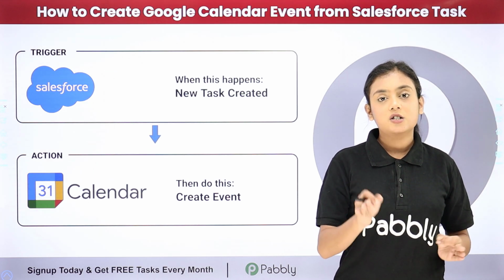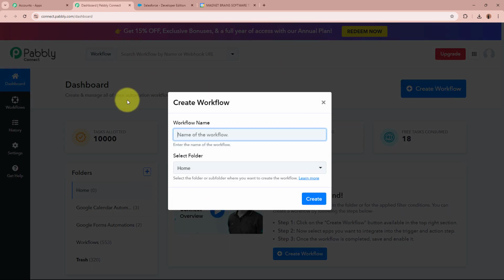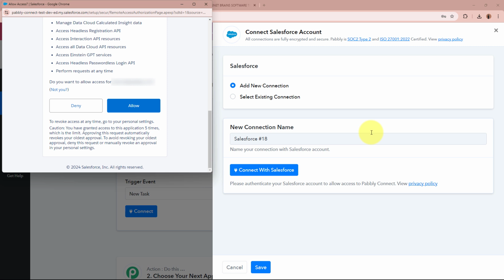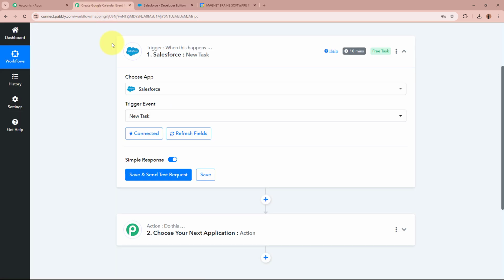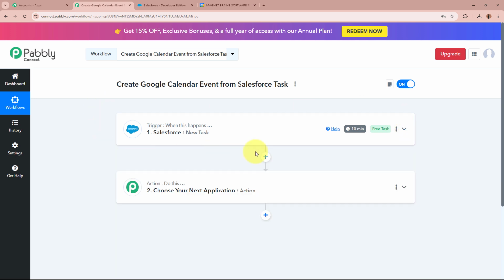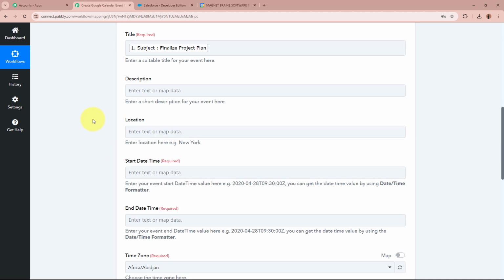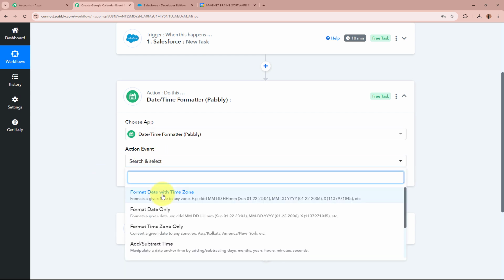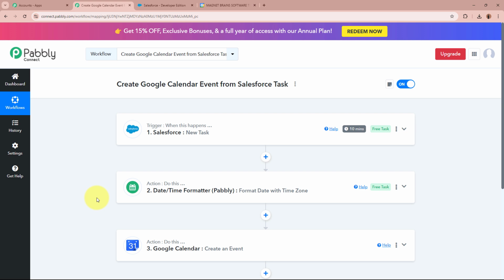How to Create Google Calendar Event from Salesforce Task Salesforce to Google Calendar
In this video tutorial, we'll guide you through the process of creating Google Calendar events from Salesforce tasks using Pabbly Connect.

Salesforce is a powerful CRM tool for managing customer relationships, while Google Calendar is essential for scheduling and organizing events. By integrating Salesforce with Google Calendar through Pabbly Connect, you can automate the creation of calendar events based on tasks in Salesforce, ensuring you never miss important deadlines or appointments.

This step-by-step guide will help you streamline your scheduling process and improve productivity by connecting your Salesforce tasks with Google Calendar events.

Use Case
I am a Project Manager in a business, and I am managing a project and I use Salesforce to track important milestones or deadlines. Every time a task is created or updated in Salesforce—whether it's a key project deadline or a meeting—we can instantly have it show up on our Google Calendar. This automation ensures that my team stays aligned with key dates and avoids missing important events, making project management smoother and more efficient.

Benefits of Pabbly Connect:

1. Automation: Save time, money, and resources by automating tasks.

2. Integration: Connect various web services to create efficient workflows.

3. Security: Enjoy industry-standard security for your data.

4. Scalability: Easily add new applications and services to your workflow.

5. Cost-effective: Choose from plans suitable for different business sizes, with no charges for internal tasks.